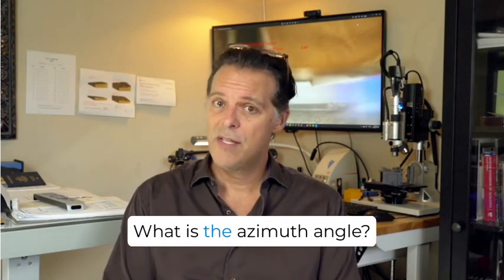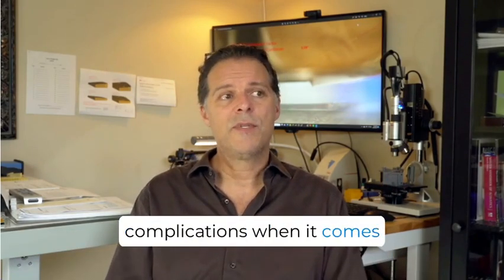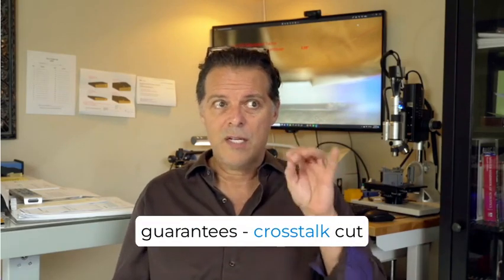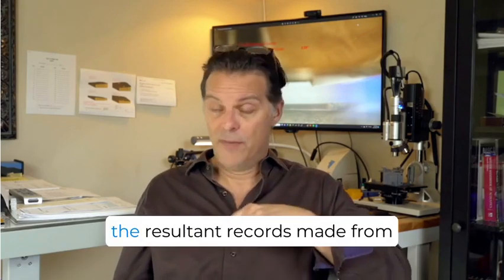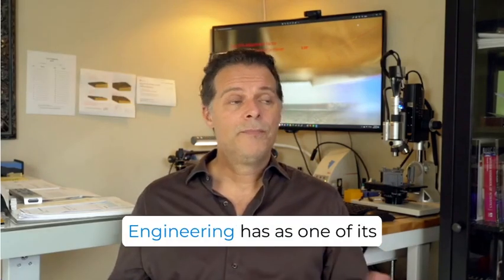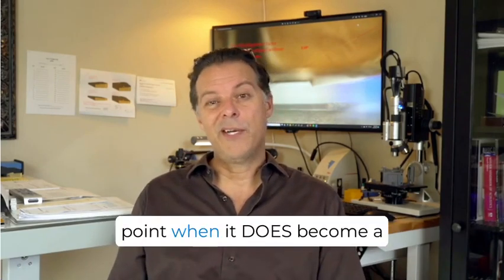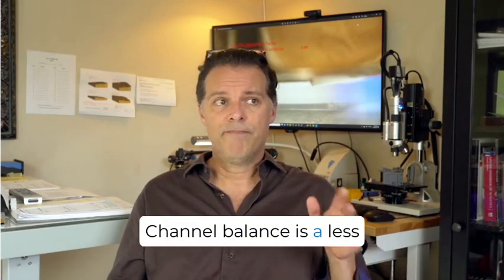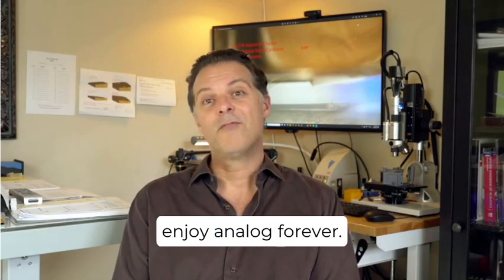7 Analog Alignment Targets - Video #3: Azimuth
Video #3 in a multi-video series on the 7 Alignment Targets of Analog Optimization.

The 7 targets involve 1 linear dimension, 2 forces and 4 angles. This video covers the first of the 4 angles: azimuth.